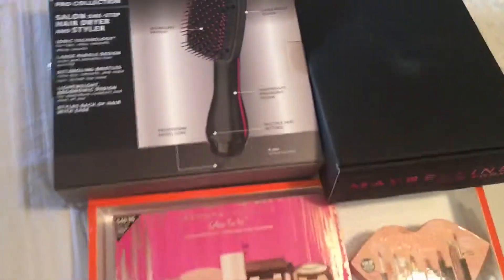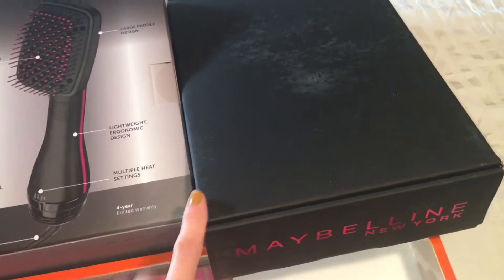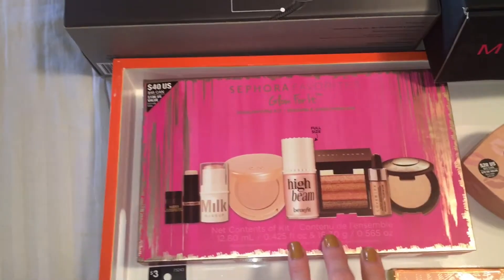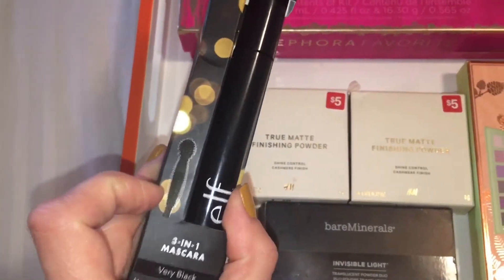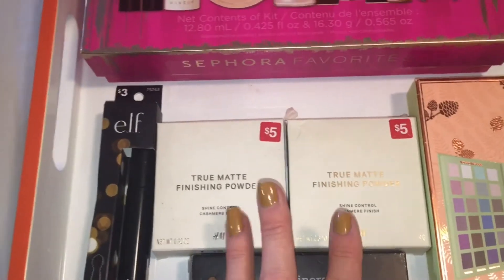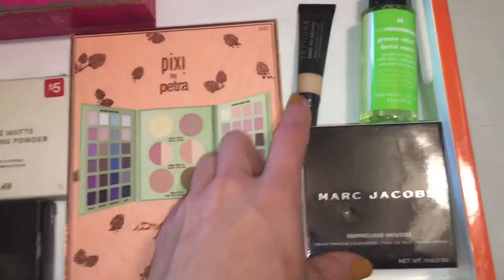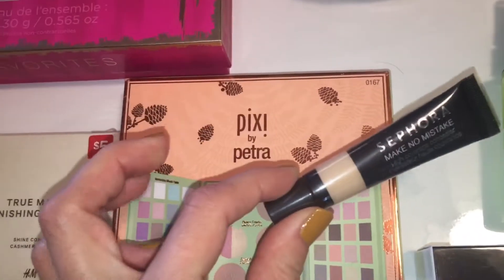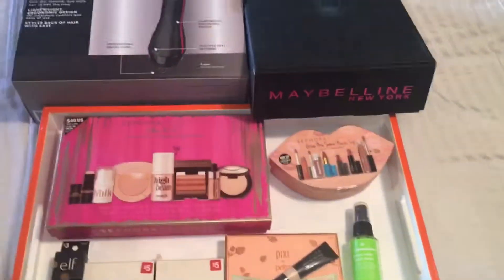Makeup Tray [December 3, 2017] Summary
Products Mentioned:
Revlon Salon one-step hair dryer and styler
Maybelline x Gigi Hadid collection
Sephora Favorites Glow For it
Sephora Favorites: Give me some nude lip
ELF holiday 3-in-1 mascara
Bareminerals invisible light translucent powder duo
H&M Beauty Powders
Pixi holiday ultimate beauty kit, 4th edition
Marc Jacobs marvelous mousse foundation in ivory medium
Sephora make no mistake concealer - sesame 02
Olehenrickson grease releif facial water